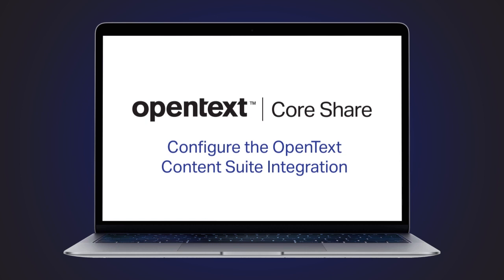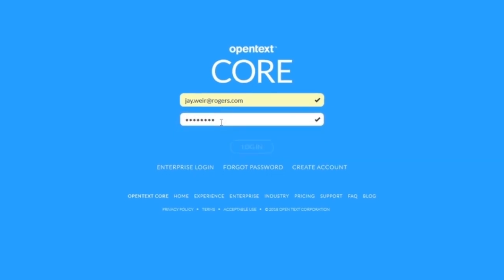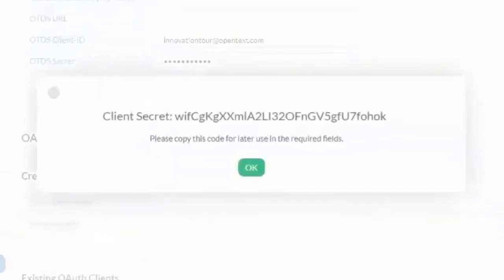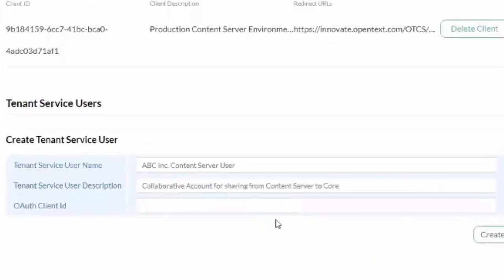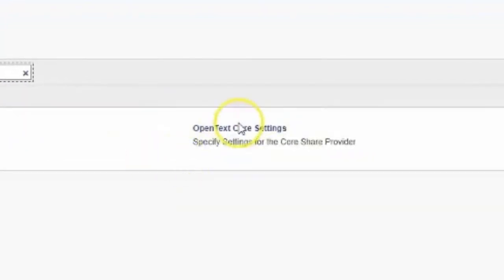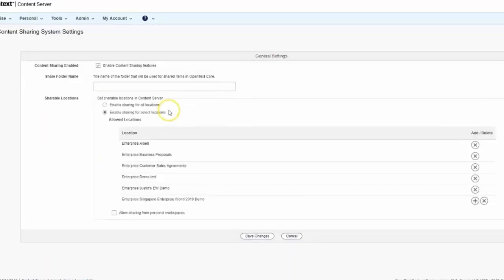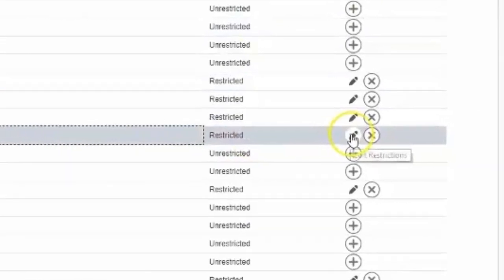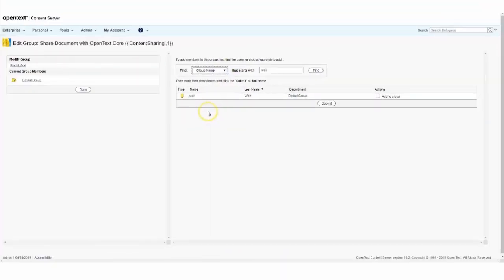Configure the OpenText Content Suite Integration | OpenText Core Share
Watch how to configure the integration between OpenText Core Share and OpenText Content Suite for secure content sharing between internal staff and external collaborators.

OpenText Core Share helps enterprises securely and easily share, collaborate and store content in the cloud.

or the Core Share Community Forum.